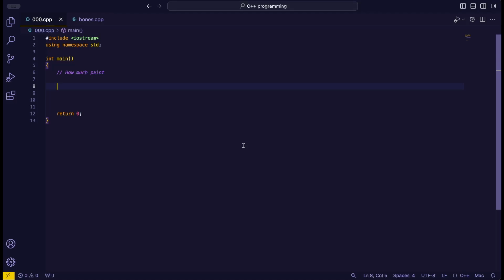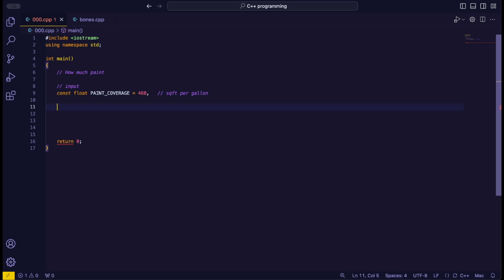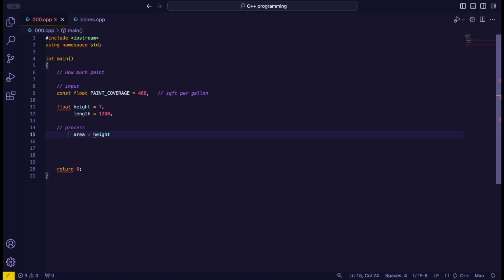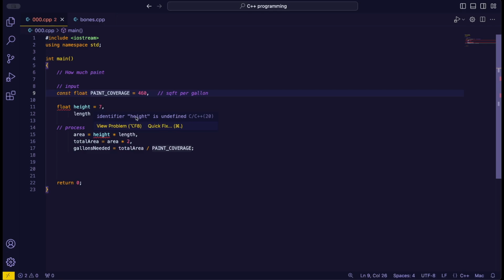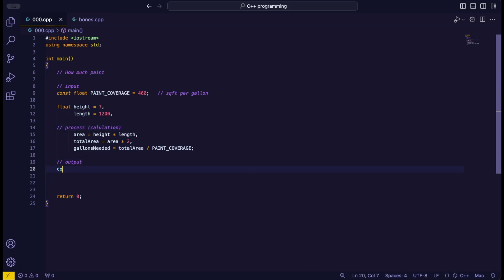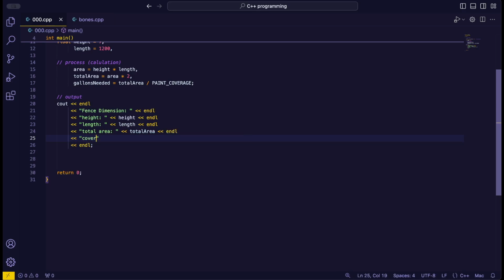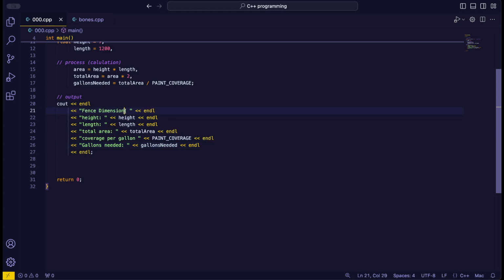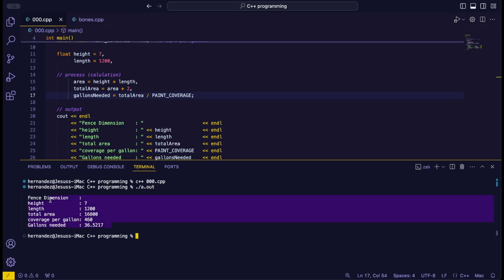20/20 | How Much Paint Program in C++ | Calculate Paint Needed for a Wall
In this tutorial, I'll guide you through solving a 'how much paint' problem in C++, a practical programming challenge solution for beginners. We’ll write a program that calculates the amount of paint needed to cover a wall based on its dimensions and the coverage rate of the paint. This is a great exercise for practicing arithmetic operations, working with variables, and user input/output in C++. Perfect for beginners looking to improve their coding skills.